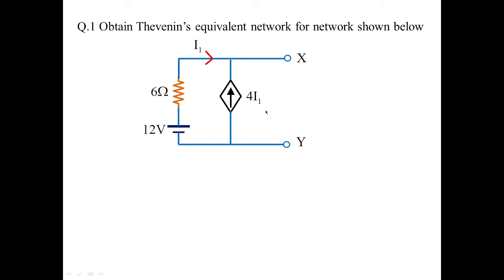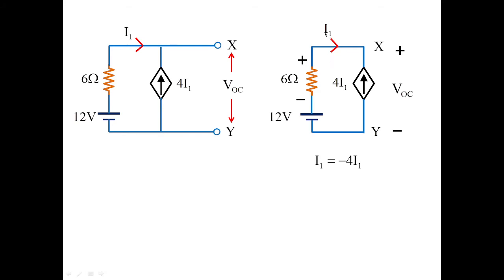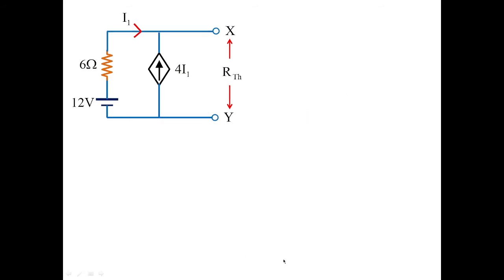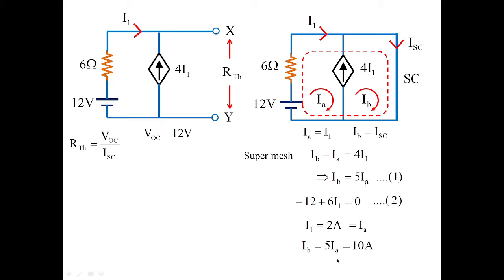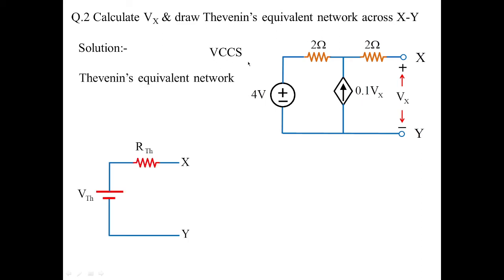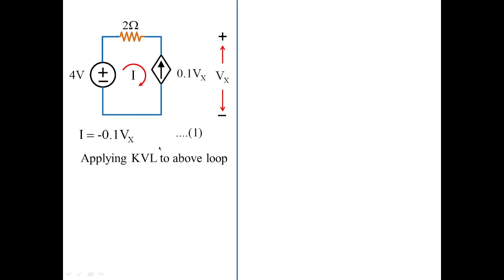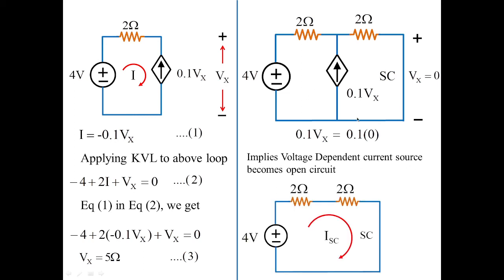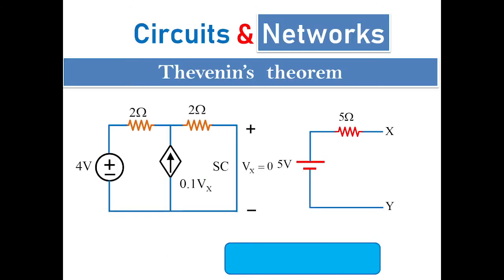How to obtain Thevenin's equivalent network ? What is Thevenin's Theorem? Explain Thevenin's theorem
How to obtain Thevenin's equivalent network ?
How tp calculate Thevenin's theorem related problems?